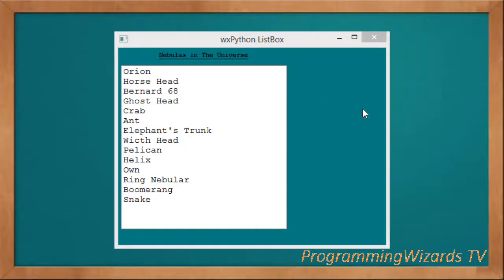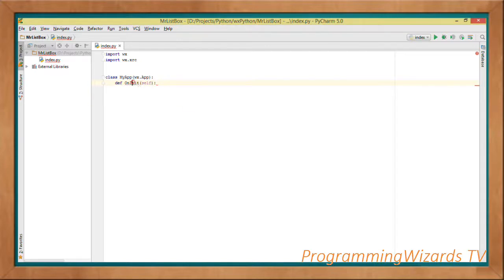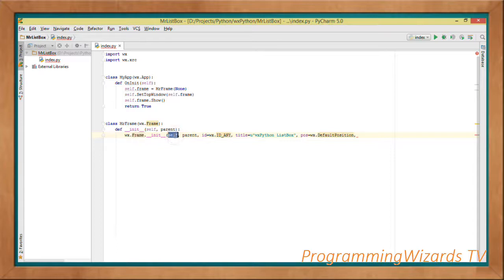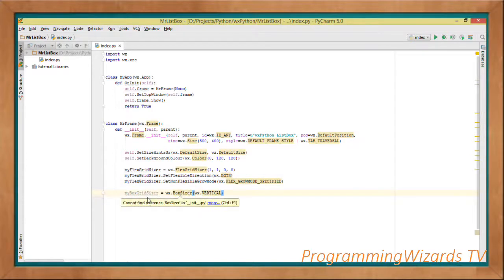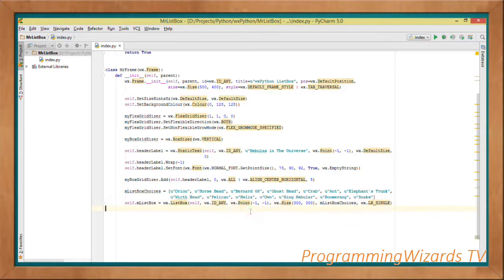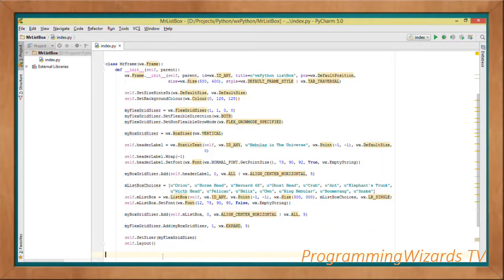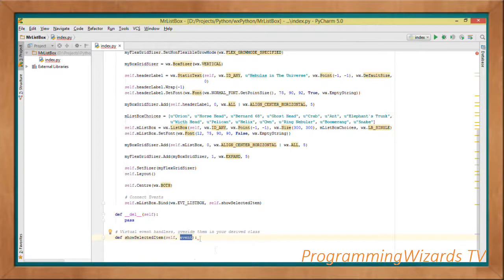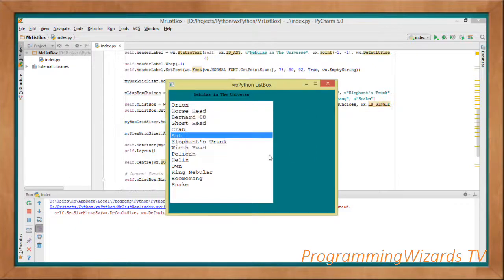Python S1E5 : wxPython :: wxListBox - Fill,Get Selected Items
This is a wxPython ListBox tutorial and example.We also see how to handle selection events after populating it from a python list.

This is part of our wxPython series. As a wxPython widget, wxListBox allows us render lists of items in an easy manner.

Let's go.

What's up guys how do you do? Welcome to todays
edition of ProgrammingWizards TV.

In this tutorial we will look at wxPython ListBox.

First we populate the wxPython ListBox control
with data from a python list.

Then get the selected wxListBox item and show in
a messagebox.

We will be listening to wxPython ListBox
selection events and

getting the selected item.

wxPython allows us create consistent and native
user interfaces in python.

It's a cross platform GUI toolkit and is very
powerful.

First foremost create a python file. Am using
PyCharm IDE.

Then we import the wx package.

Then we come and create our class MyApp.

In this case our python class is deriving from
wx.App.

We are implementing the OnInit function which is
defined in

the wx.App class.

As you can see its taking a self which refers to
the current object.

We instantiate the a MrFrame, a custom class we
will be creating that inherits from wx.Frame.

We will assign that MrFrame instance as a
property of the self.

Then invoke the SetTopWindows() method, passing

in our frame.

Then invoke the show() function which will show
our

Frame. Then we come create our MrFrame class.

As you can see its deriving from wx.Frame.

So we override the special __ini__() function,
passing in the self

and parent. Then we invoke the __init__ function
of the wx.Frame, overriding it with default

parameters. These include the title of our
wx.Frame.

You can also see that we've passed the id as well
as the position.

Also we defined the size of the wx.Frame as well
as its style.

We come and invoke the SetSizeHintsSz, passing in
default sizes.

We also set the BackgroundColour of the frame.

We instantiate the FlexGridSizer.

Normally a FlexGridSizer lays out its children in
a two- dimensional table with all table fields in
one row having the same height.

We then instantiate a wx.BoxSizer allows us
arrange controls in a row or column.

In this case we will arrange items vertically in
our wx.BoxSizer layout.

Then we come instantiate our wx.StaticText,
passing in properties

like text, pount and defaultsize.

Then we set the font of the wx.StaticText. We
also add the wx.StaticText to our wxBoxGridSizer
object.

Then create a python list data structure to hold
our list of data.

This python list will be bound to our wxListBox.

Then we come instantiate our wxListBox, passing
in the id, point as well as the data source.

In this case the data source is our python list.
We are filling our wxListBox with python list.

We then set the font for ListBox.

Then add the wxListBox to our wxBoxGrdSizer.

Then add the wxBoxGridSizer to our
wxFlexGridSizer.

Then set our layout as the wxFlexGridSizer.

Remember all those we have done inside the
__ini__ fuction.

Still inside the __init__ function we come and
listen to the wx.EVT_LISTBOX and register the
event handler.

The event in this case is the wx.EVT_LISTBOX
while the event handler is the showSelectedItem.

We are using the Bind() function to bind them.

Then we come and create our event handler.

This will listen to selection events of our
wxListBox and

show the selected item in a wxMessageBox.

You can see how we get the wxListBox selected
items using the
GetEventObject().GetStringSelection() invocation.

This will mean the item the user selects in the
wxListBox will be

displayed in our wxMessageBox.

Finally we come and check if we are in the main
module of

our application and instantiate our MyApp class.

Then invoke the MainLoop() method to run the
project.

If we run the project you can see we have our
nice wxPython ListBox.

The items are bound from a python list.

Clicking an item shows it in a message box.

So that's it guys, our wxPython ListBox Selection
example and tutorial. The source code is in our

Otherwise take care until next class.